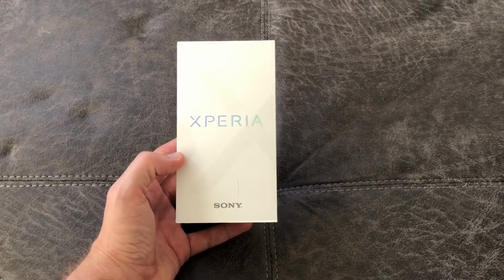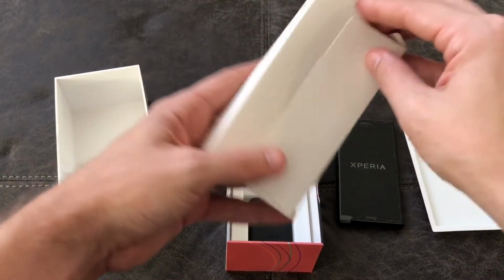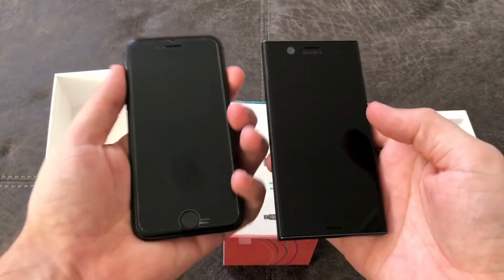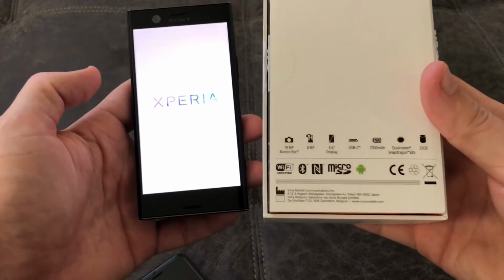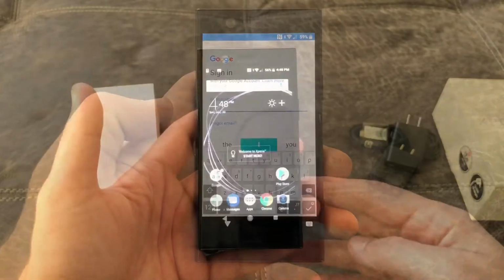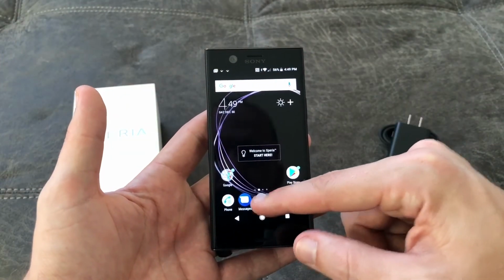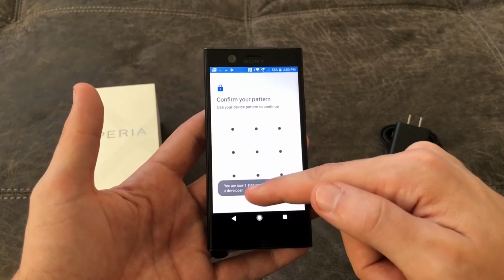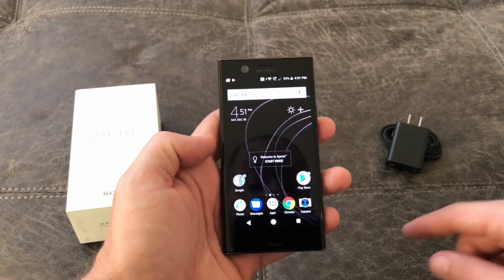Sony Xperia XZ1 Compact - Unboxing and Thoughts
I haven't always had the best relationship with Sony. If you remember back in 2015 I did this video about how the Xperia Z5 Compact was the worst experience I'd ever had with a smartphone

I wanted to give the new Sony Xperia XZ1 Compact a shot as it is the ONLY small Android phone with Flagship specs!